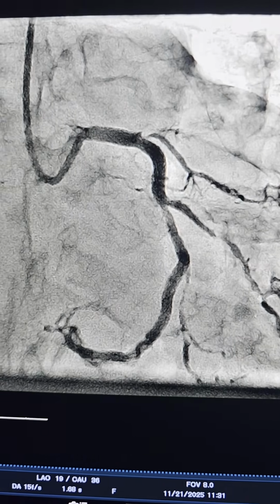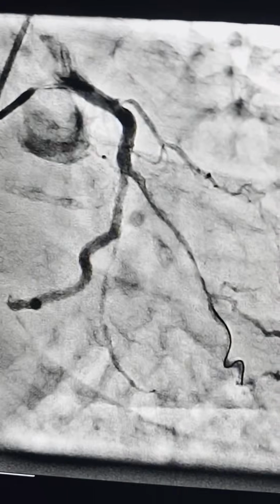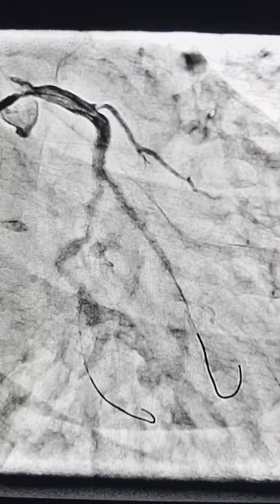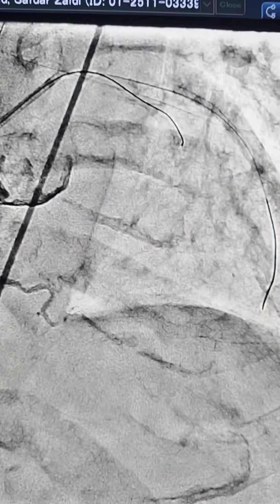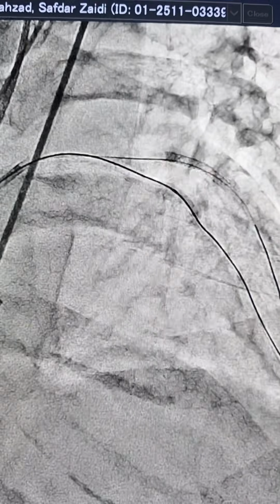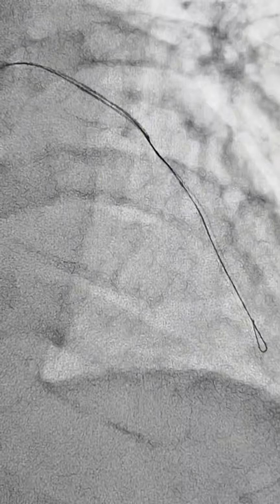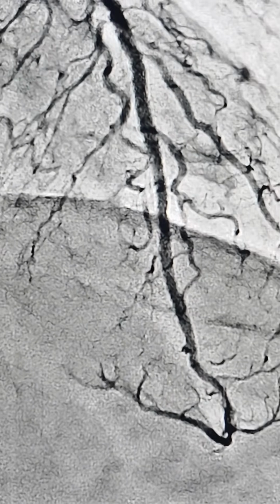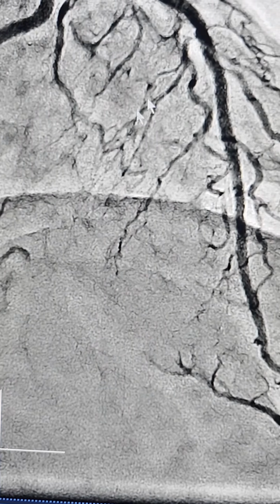Case 21:Complex CTO revasc in 46 yr old.."Inchworming GCE, Twinpass etc @ nadeemrizviheartdoc